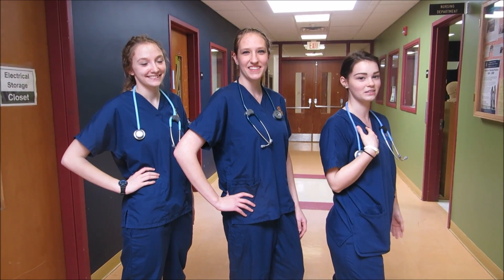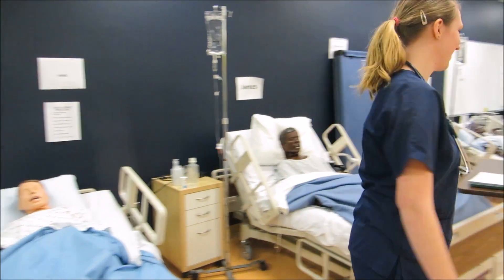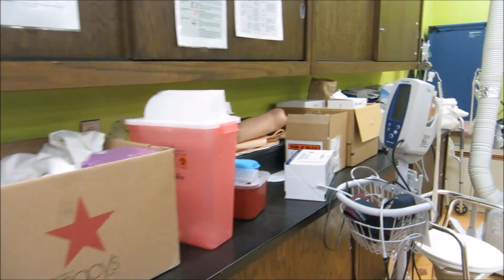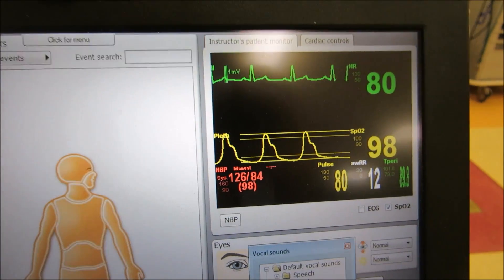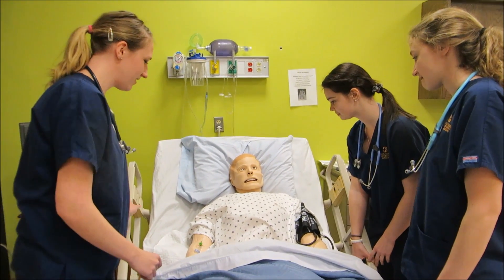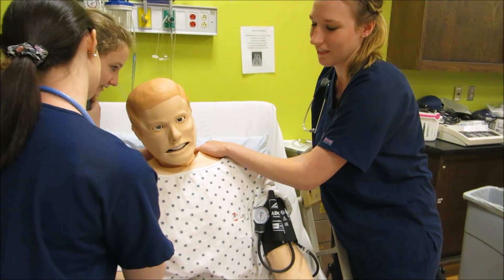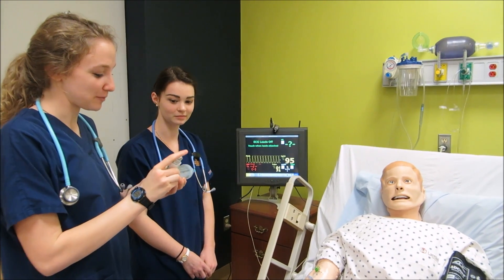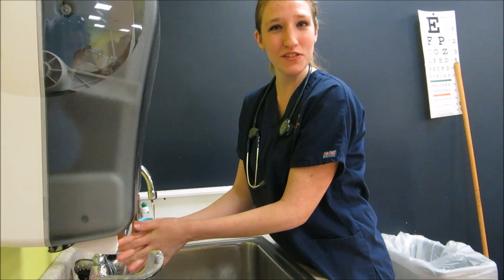Nursing Skills Lab How to Treat an Asthma Attack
Pediatrics Project